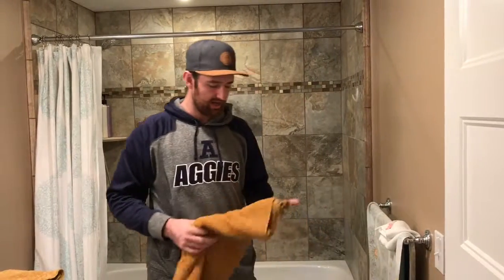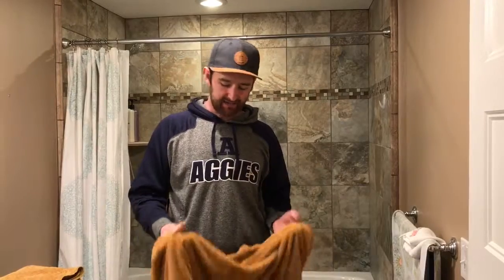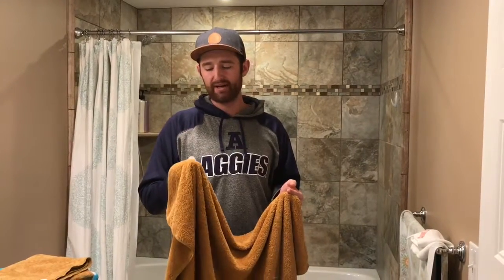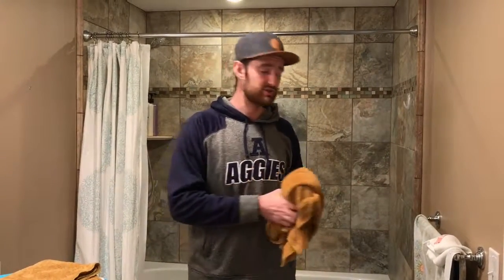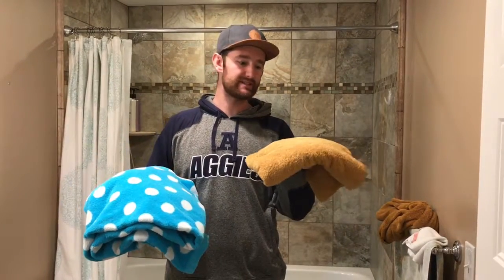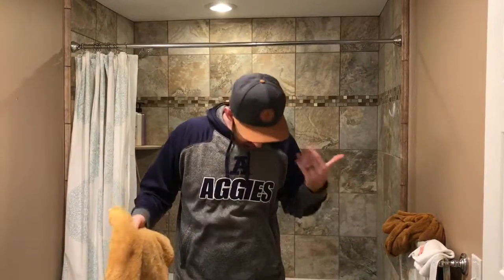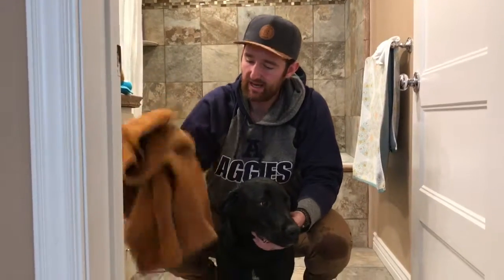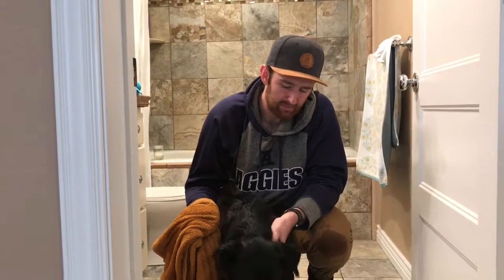MojaWorks Microfiber towel Review